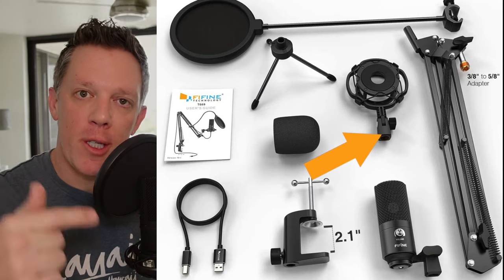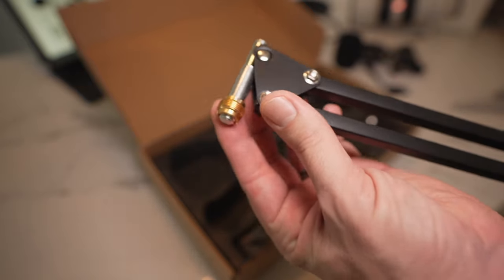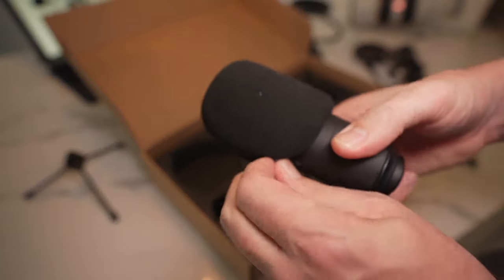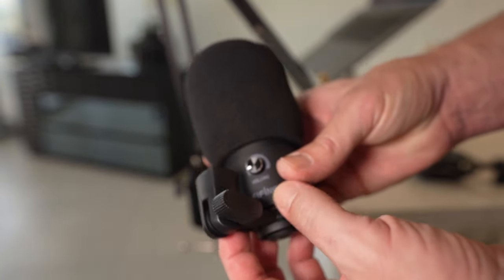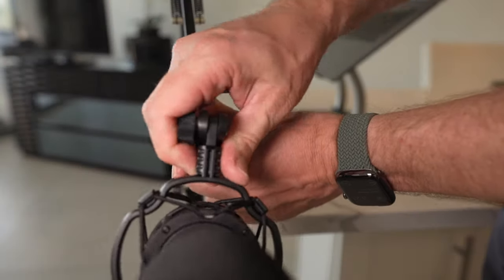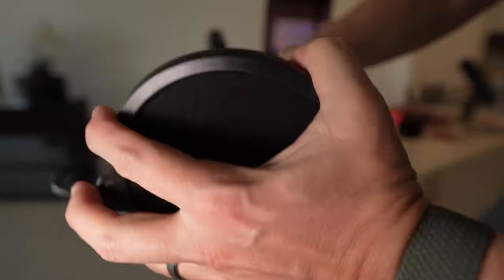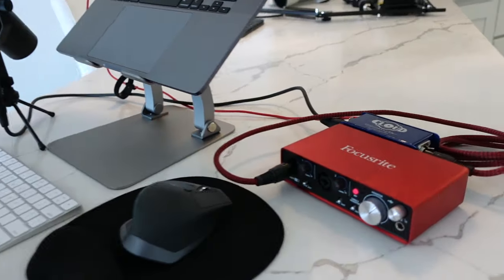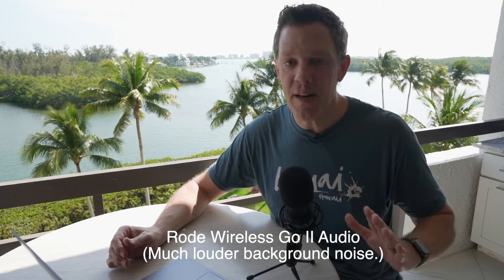FIFINE USB Microphone Kit T669 - Fifine T669 review | rode wireless go ii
T669 USB Microphone Review of a sub $70 complete microphone setup.
The best price for Fifine T669 USB Microphone (Paid) [Amazon]

This is my unpaid, honest opinion Fifine t669 review. I start with a T669 Unboxing and then compare Shure SM7B and compare Rode Wireless Go II and compare 16" Macbook Pro Mic.

Best price on Shure SM7B XLR Microphone (Paid) [Amazon]
Cloudlifter CL-1 Mic Activator for Shure SM7B (Paid) [Amazon]
Focusrite Scarlett 2i2 (3rd Gen) [Amazon]

Mailing address:
7739 E Broadway Blvd #295